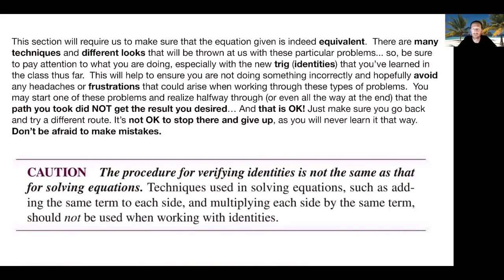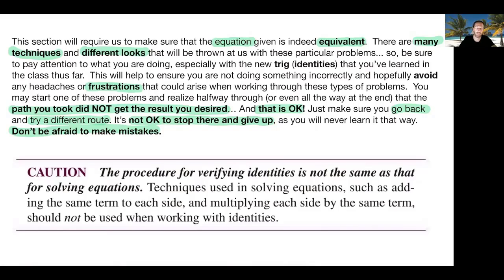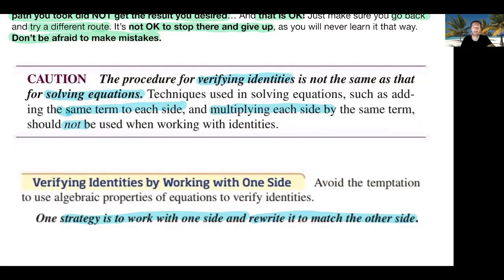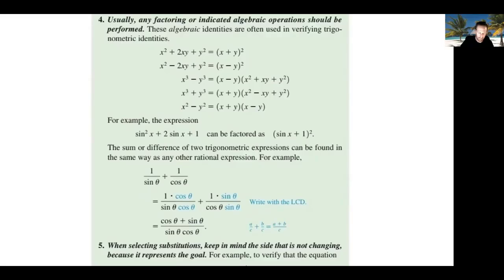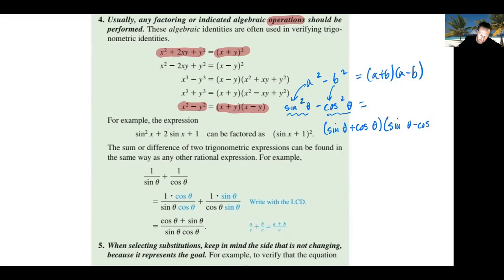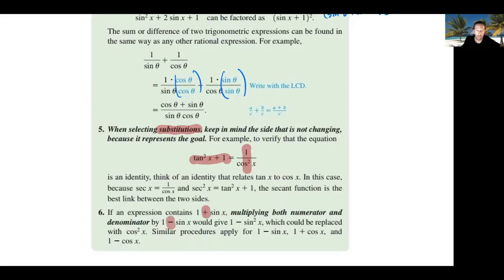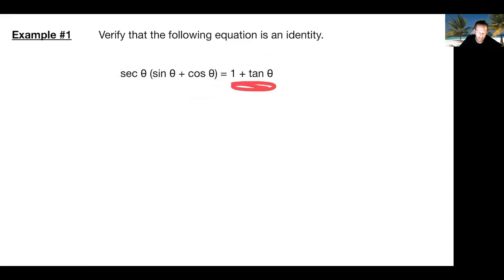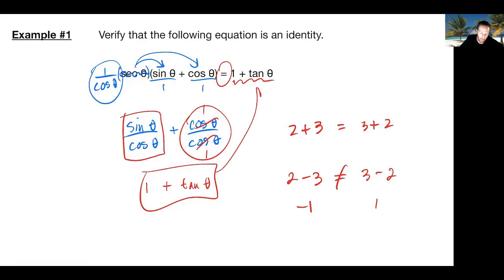Trig - 5.2 - Verifying Trigonometric Identities